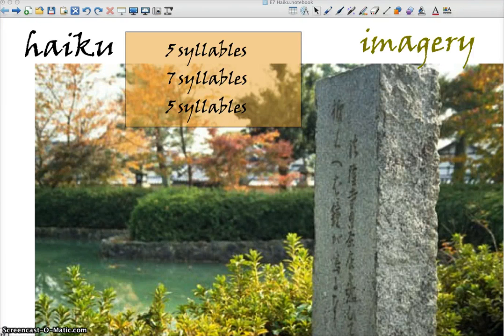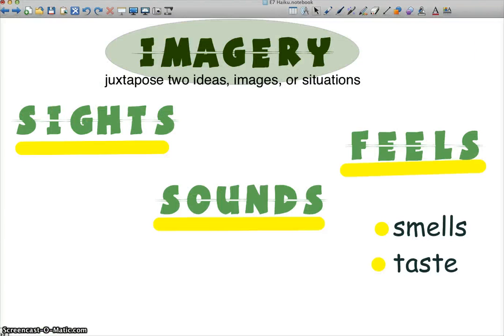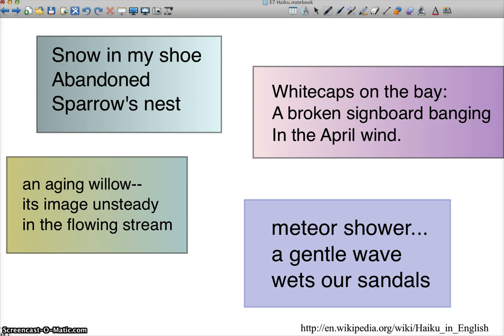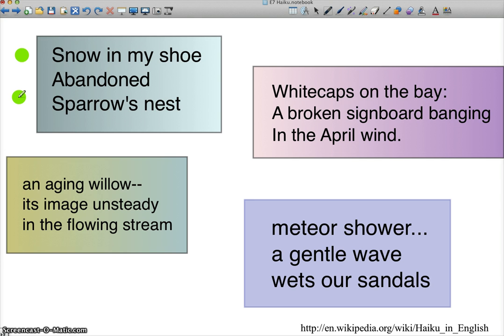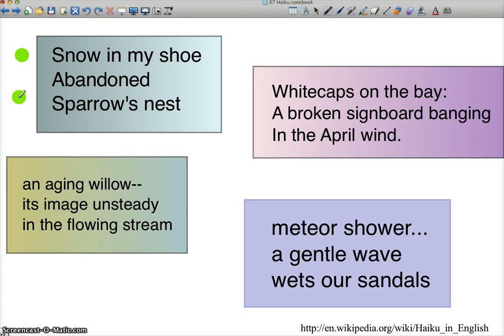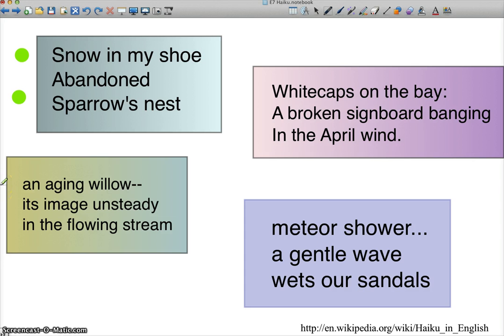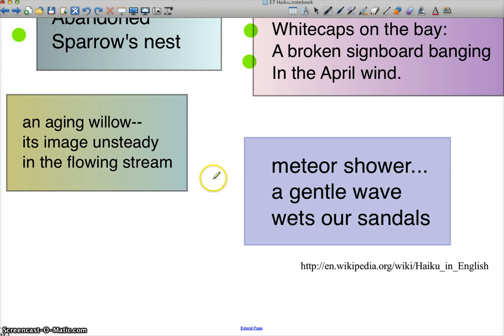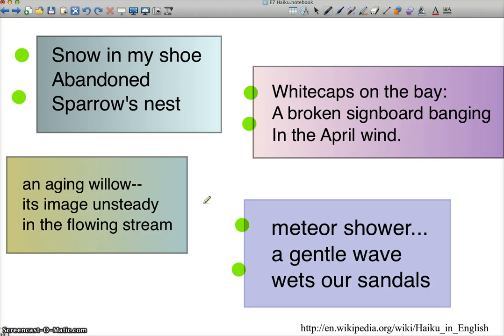Writing a Haiku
This video teaches students from grades 7-12 how to write a haiku.